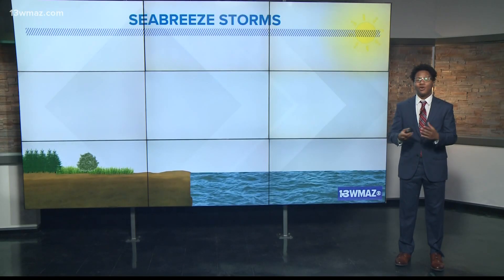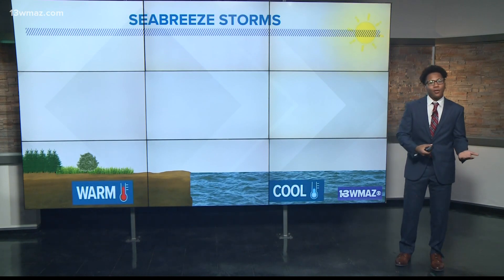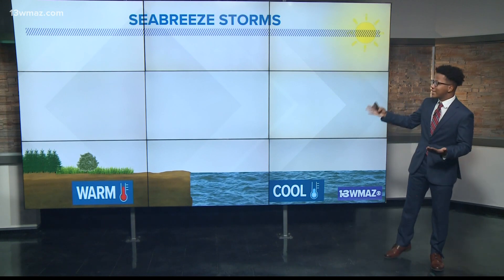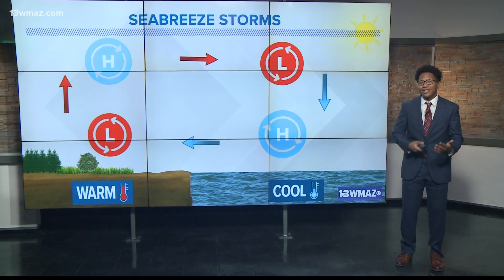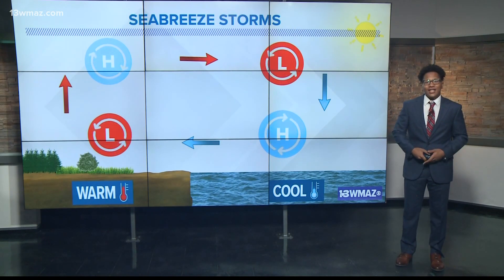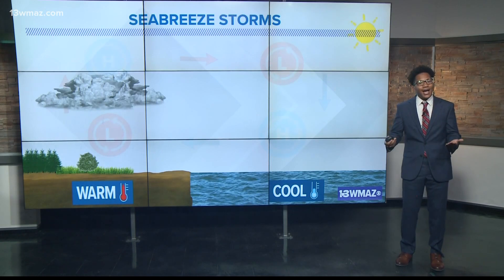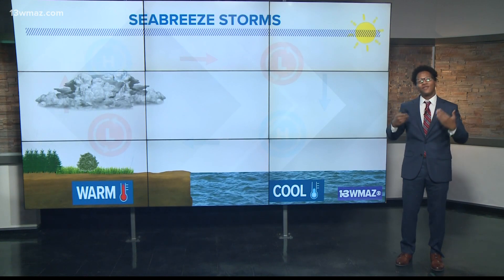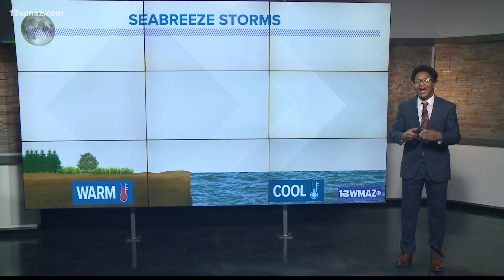Sea breeze storms: What they are and how they form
Most of our storms ride in from the west, but what about the occasional batch riding in from the east? It’s a meteorological phenomenon known as sea breeze storms. As you might guess based on the name, sea breeze storms originate from the sea and make their way inland due to differential surface heating.